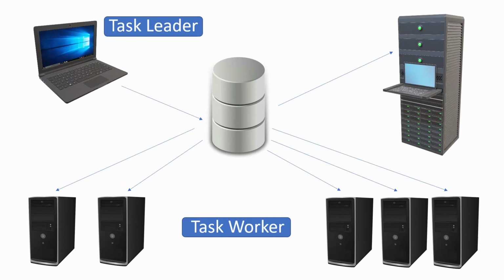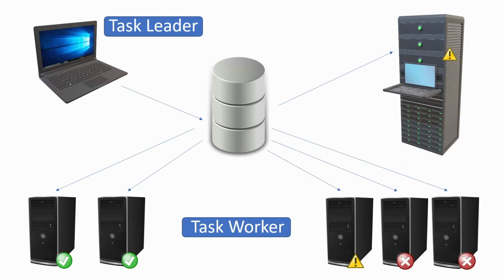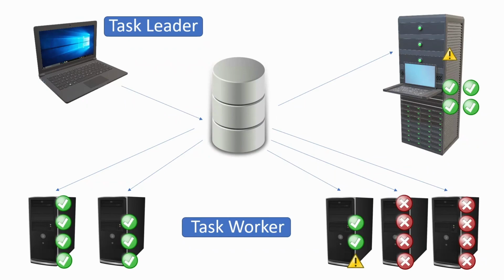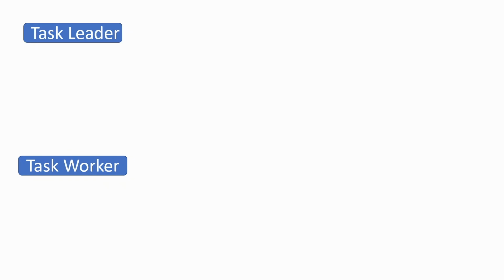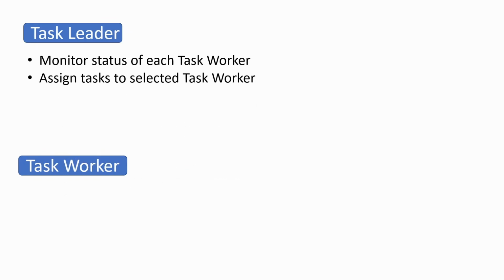PowerBasic Projects - Cluster Processing - part 1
This is part of a new series of videos covering Projects and Design using the PowerBasic Windows and Console compilers.
Today we are covering the design phase of the Cluster Processing project.